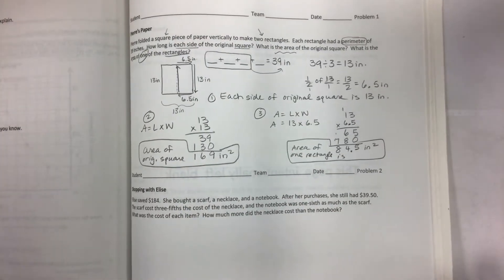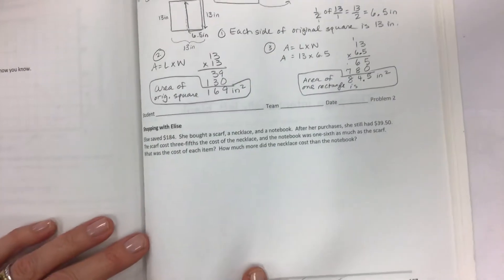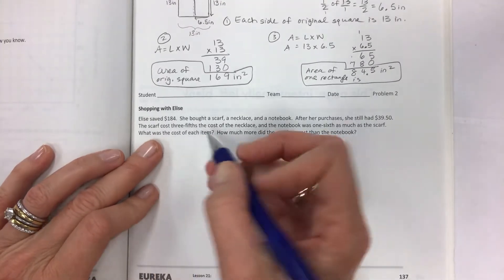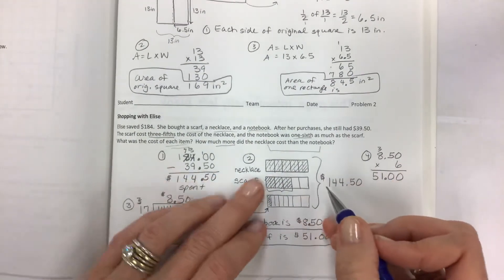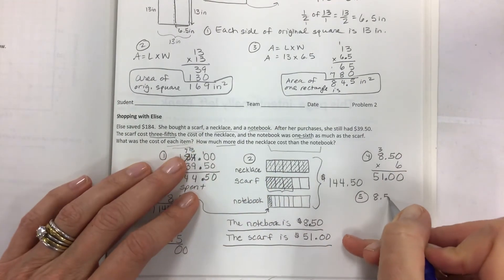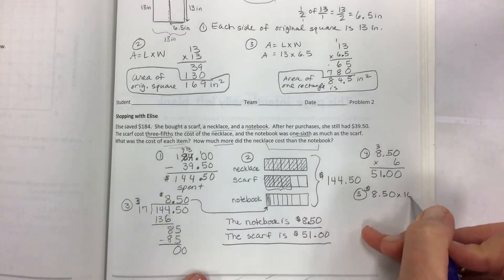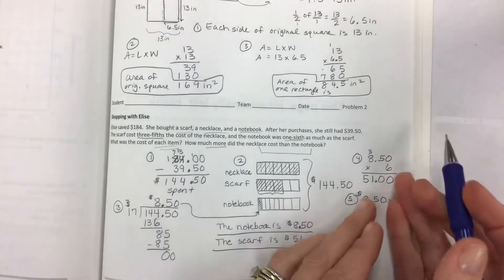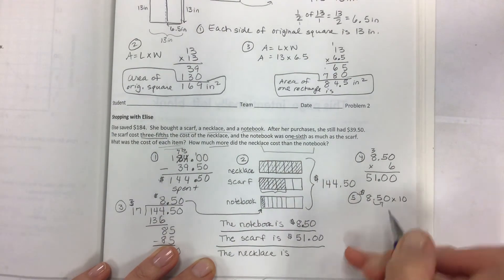Eureka math grade 5 module 6 lesson 21 problem set common core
Make sense of complex, multi step problems, and persevere in solving them, help kids with math, experienced teacher, math review, fifth grade, help teachers, help parents